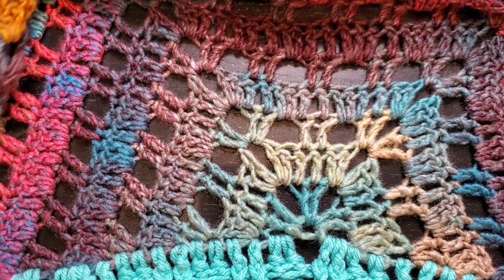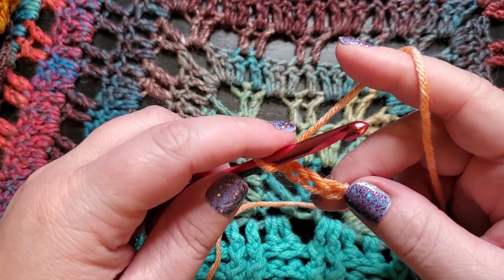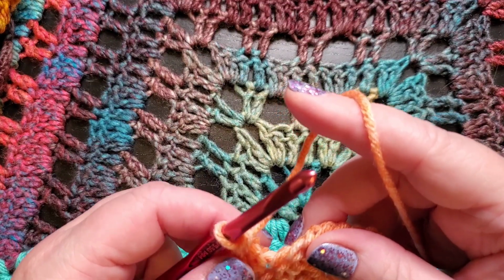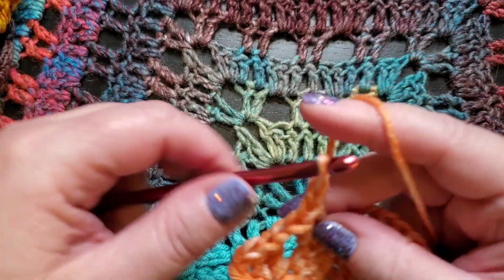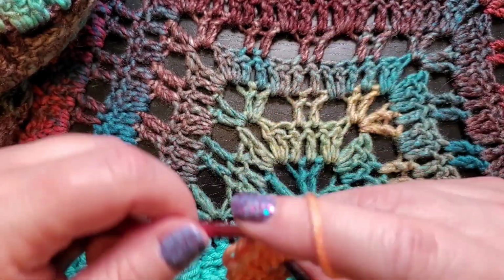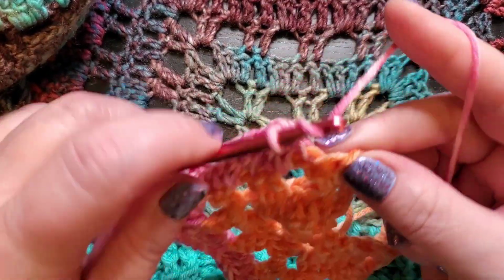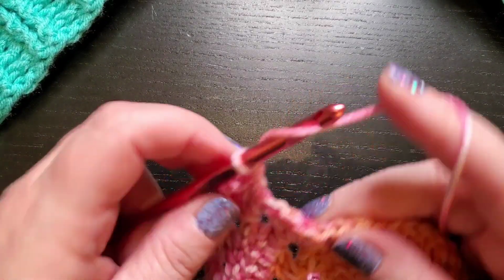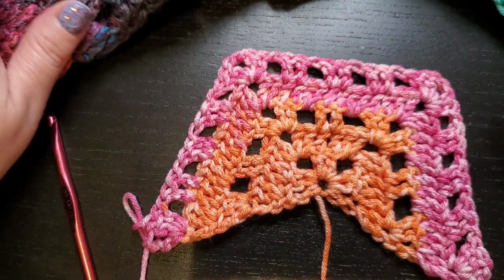Larger Than Life Wrap/Shawl Step #1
This is a lovely, ample coverage wrap/shawl and a great T.V. project!!